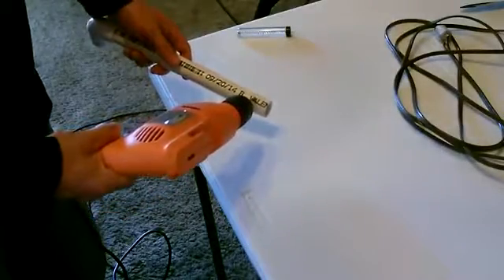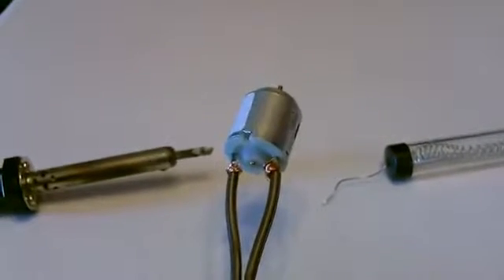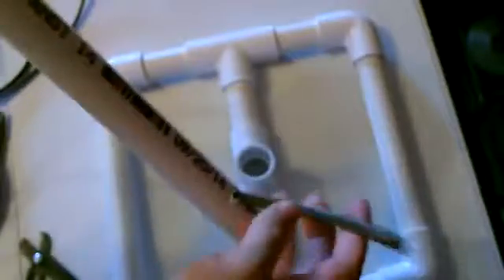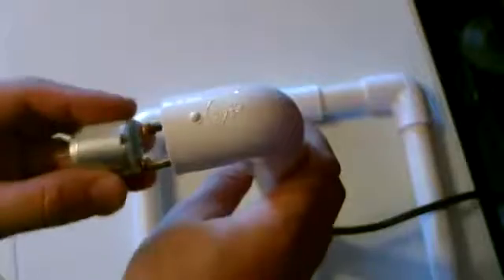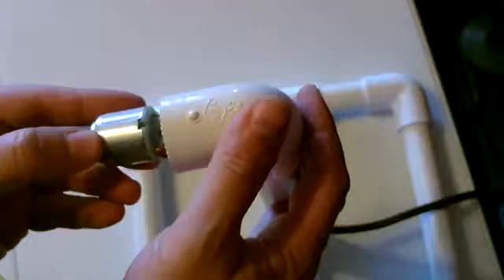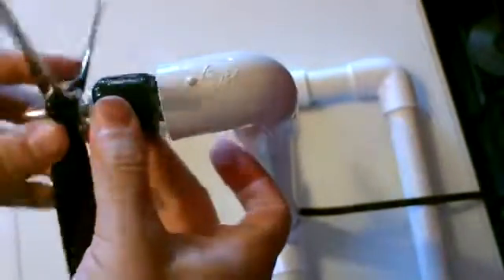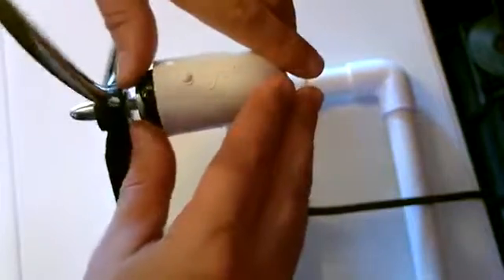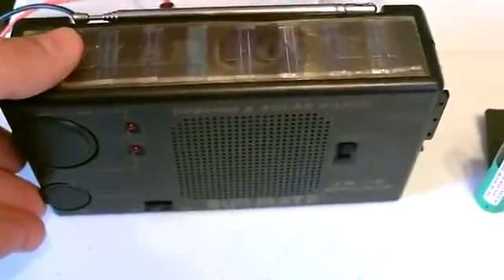How to make wind turbine generator | wind power generator | how to make electric things!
for more such a videos.  How to make wind turbine generator | wind power generator | how to make electric things!...Easy DIY Instructions. items needed: PVC Pipe, propeller blade, DC motor and wire. Stand is made of 3/4" PVC. Produces essentially "free" usable power to run radios and small lights etc... add the optional battery/inverter for making AC power. adding a storage battery also makes it possible to run larger items (whether the wind is blowing or not) ...and add a small inverter to run AC powered items. this "table top" size model would be useful in many off-grid situations including SHTF/Emergency/Power Outage/Camping/Rural Living etc... simple assembly/disassembly. durable, lightweight and portable. notes: propeller blades of this kind can be found at your local hobby store. use PVC Pipe Cement to make the stand more "permanent". the wire i used is from an old extension cord. since filming i've reduced the length of the wire from 8 ft. down to 2 ft. (shortening the wire increases power output). low power radio was used. operates on as little as 28-35ma at 2v-3v. (43ma at 2.4v was average output using small desk fan). volt/amp readings on meter were all over the place when i used the leaf blower (5 to 10 times higher vs. desk fan). leaf blower produces wind up to 140MPH. i blasted the wind turbine with blower from about 3 feet away for over 5 mins and it stood firm entire time.